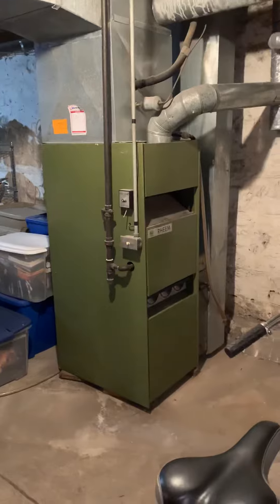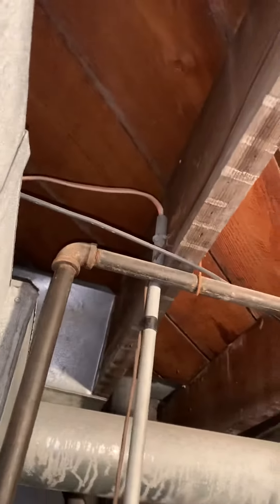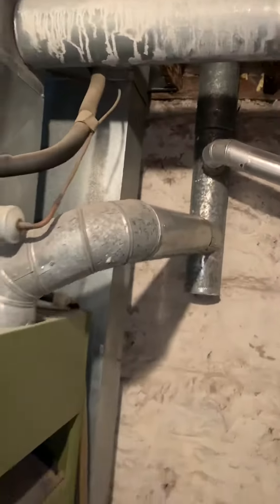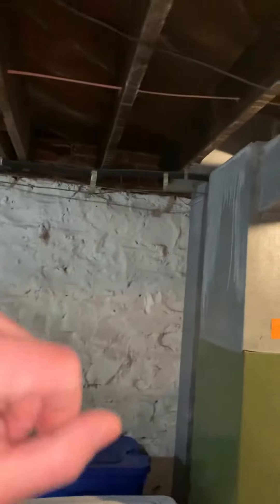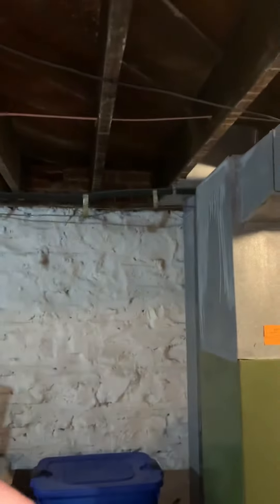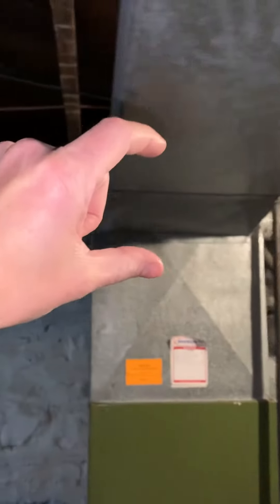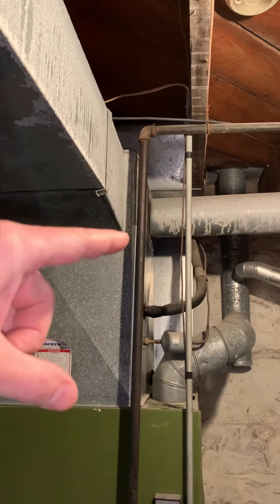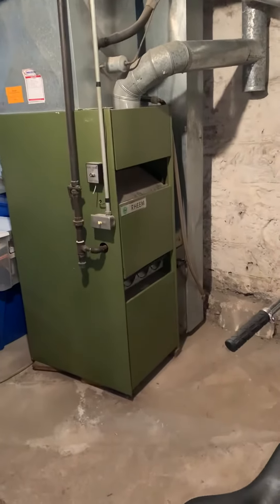NS Nikolayevich 12.5.19